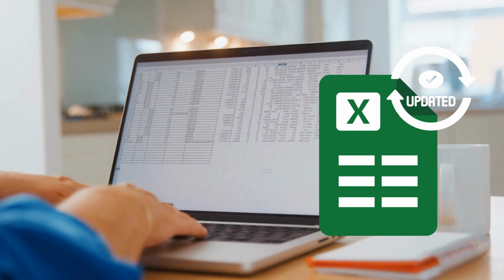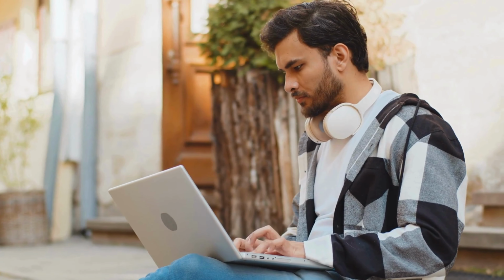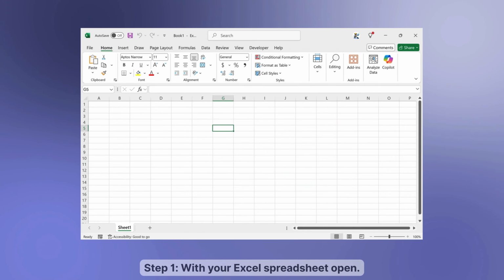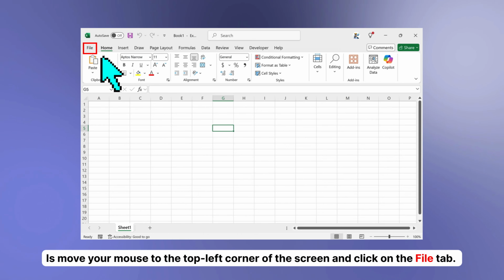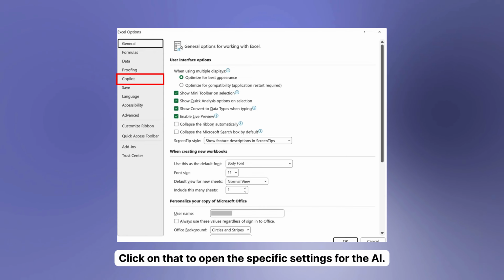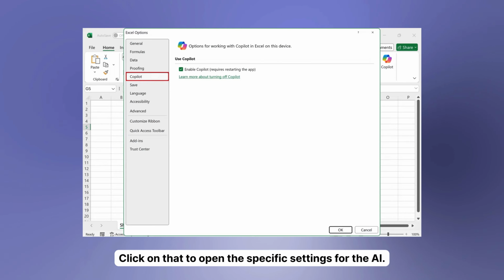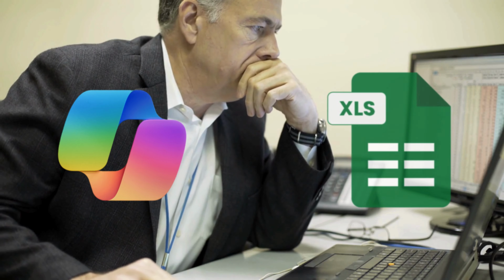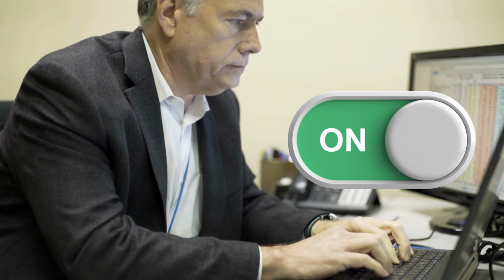Here's How to Disable Copilot in Microsoft Excel with No Effort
Microsoft Excel is a powerful tool, and while features like Copilot can be beneficial, they might not suit everyone's style of working. You may have noticed that Copilot offers suggestions that don't match your needs, or it may feel like more of a distraction than a help. This video will break down the simple steps you need to take to remove Copilot from your Excel experience, giving you back complete control over your spreadsheets.

Disabling Copilot can streamline your Excel sessions, allowing you to focus on the data and tasks that matter most without unnecessary interruptions. Whether you want to turn off Copilot in Excel temporarily or stop it entirely, we'll guide you through the process in an easy-to-understand way. We aim to empower you to decide how you want your software to work for you, not the other way around.

Throughout this video, we'll also touch on common reasons why users might choose to deactivate Copilot. Perhaps you've encountered issues with its suggestions, or you've found that it slows down your workflow. By the end of this video, you'll know exactly how to stop Copilot in Excel, ensuring your work environment is tailored to your preferences.

We'll explore various methods to remove Copilot from your Microsoft Excel setup, including how to manage settings to deactivate this feature seamlessly. Our step-by-step guide is designed to be straightforward, allowing you to follow along with ease. Whether you're looking to disable Copilot temporarily or permanently, we've got you covered.

Join us in this detailed walkthrough as we provide practical advice on managing your Excel tools. The video will also discuss potential scenarios where turning off Copilot might be particularly beneficial, sharing insights and examples that resonate with everyday users. You'll learn not just the how, but also the why behind these decisions, enhancing your overall understanding of Excel's capabilities.

We encourage you to watch the video for a comprehensive look at how you can get rid of Copilot in Microsoft Excel. This isn't just about turning off a feature—it's about optimizing your workflow to suit your needs. So, if you're ready to take control of your Excel environment and ensure it works just the way you like, hit play and let's get started!

We'd love to hear how these tips worked for you or if you have other methods to share with our community. Your feedback helps us create content that's both informative and useful, so keep those suggestions coming!